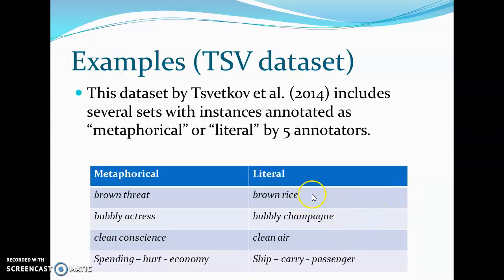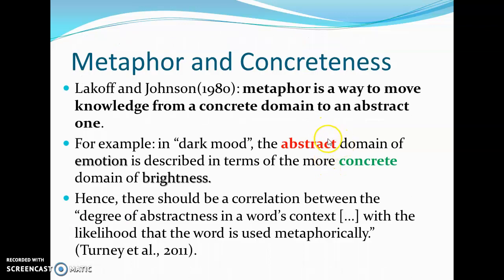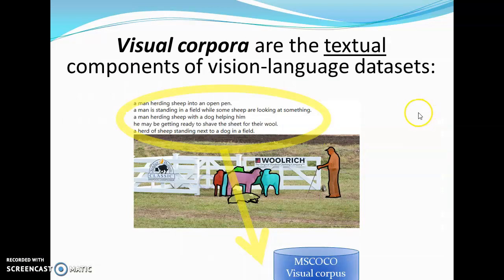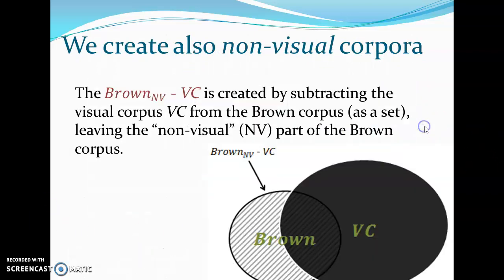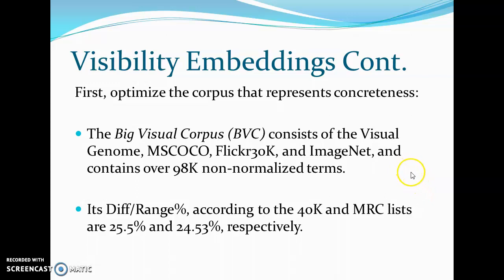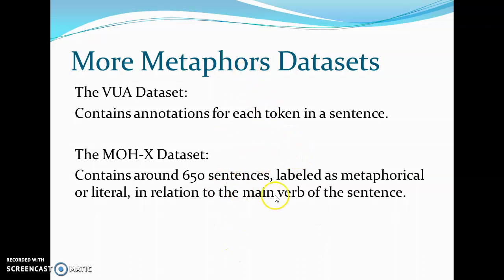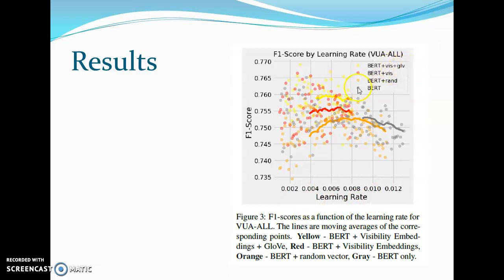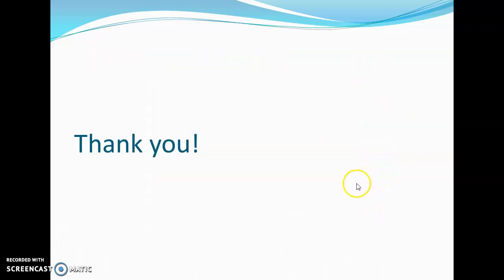Neural Metaphor Detection with Visibility Embeddings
Gitit Kehat and James Pustejovsky

Abstract
We present new results for the problem of sequence metaphor labeling, using the recently developed Visibility Embeddings. We show that concatenating such embeddings to the input of a BiLSTM obtains consistent and significant improvements at almost no cost, and we present further improved results when visibility embeddings are combined with BERT.